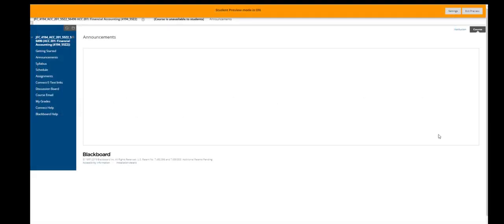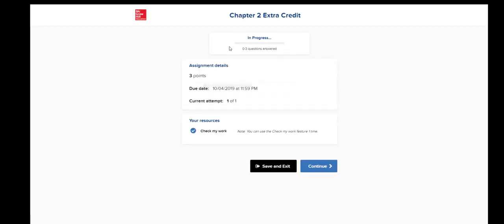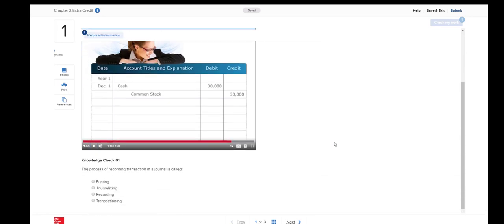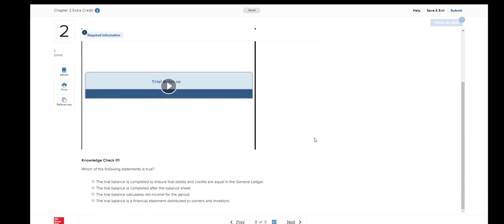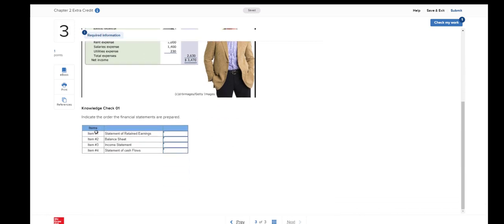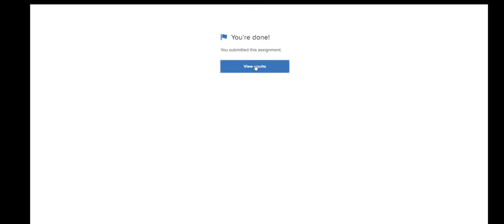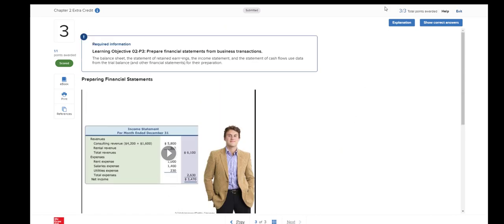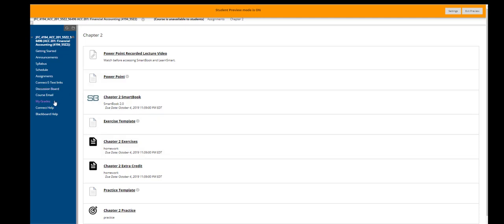Accounting ExtraCredit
How to complete Extra Credit Assignments